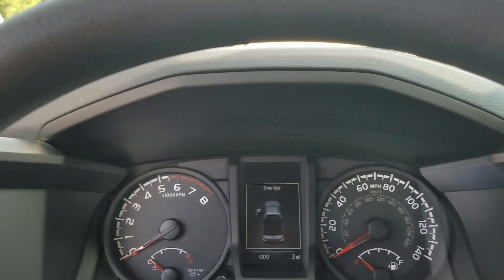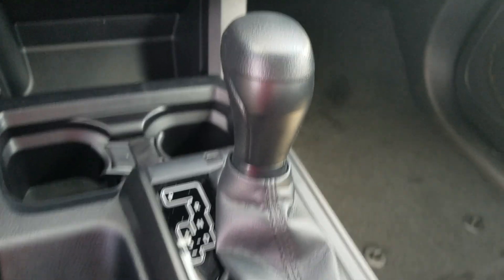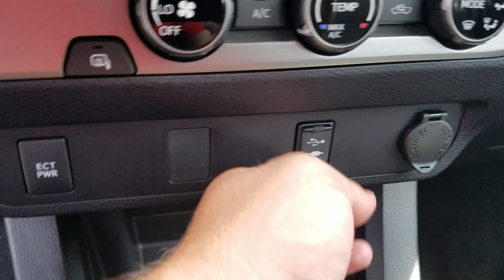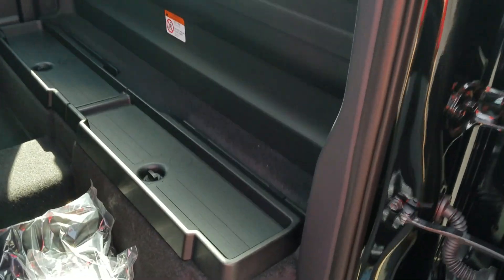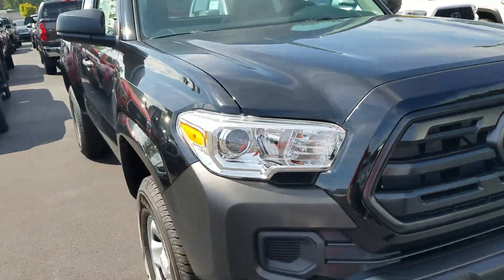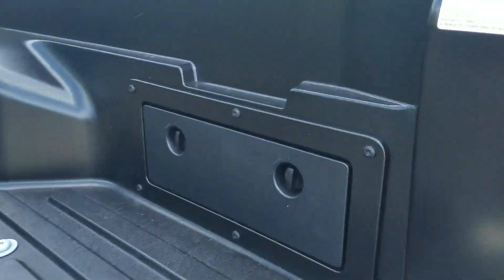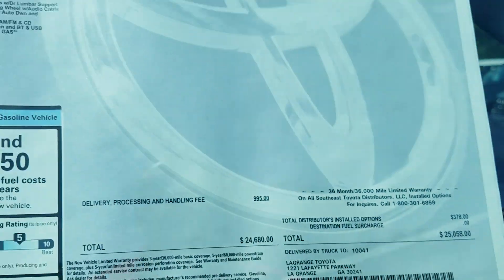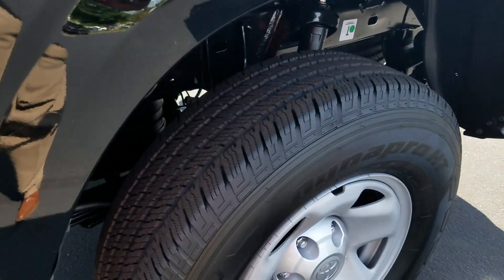2018 Toyota Tacoma for Betsy from Wayne Pittman